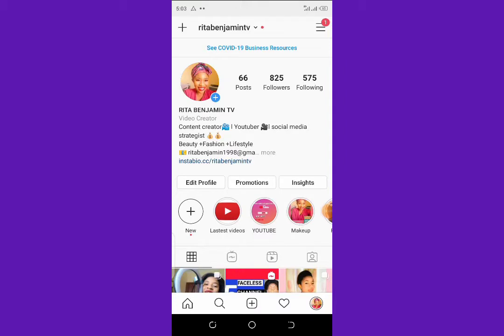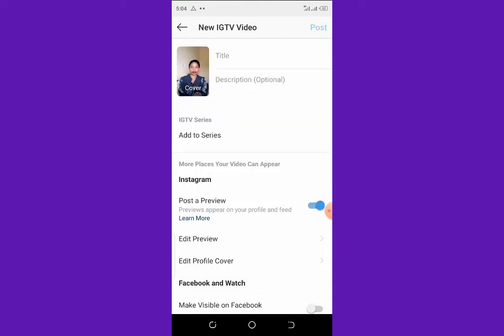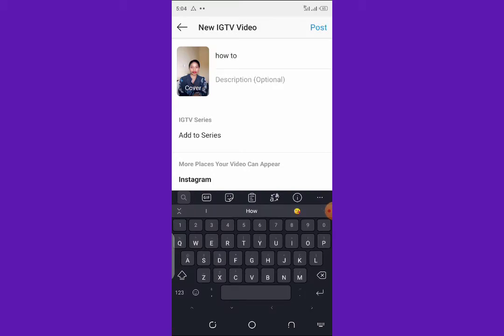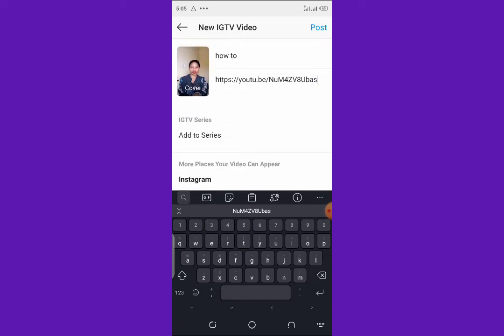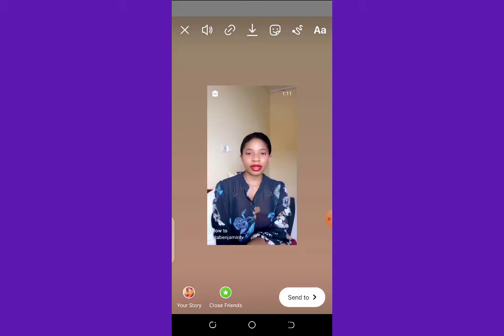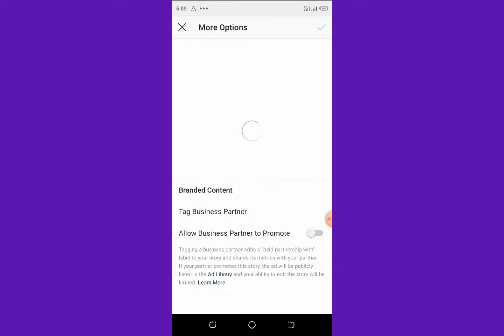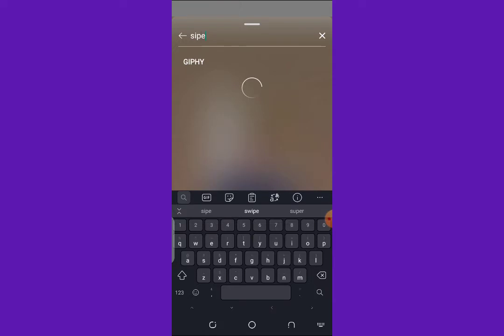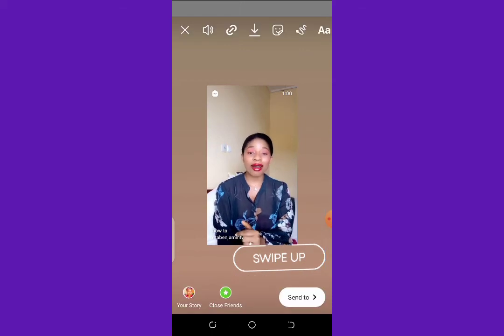Get Instagram SWIPE UP Link WITHOUT 10K Followers 2020 (step by step hack)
Learn how to get instagram swipe up Link WITHOUT 10K Followers (2020 /2021)

The normal rule to get instagram swipe up feature is when you have at least 10k followers

But in this video i am going to show you how you can achieve this Instagram SWIPE UP Link even if you have 10 followers.

So make sure you watch this video to end to find out how you can achieve that.